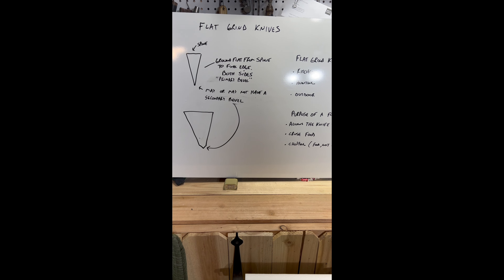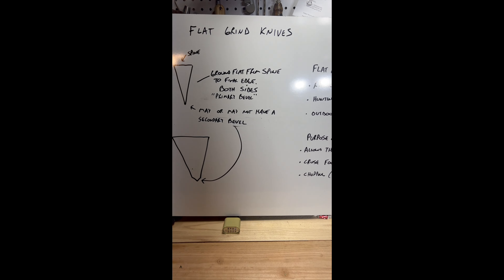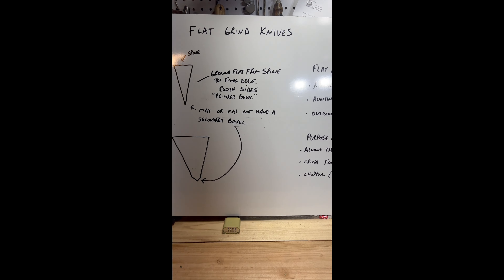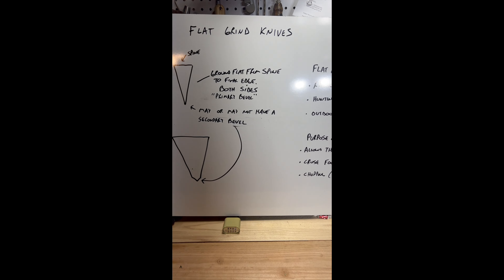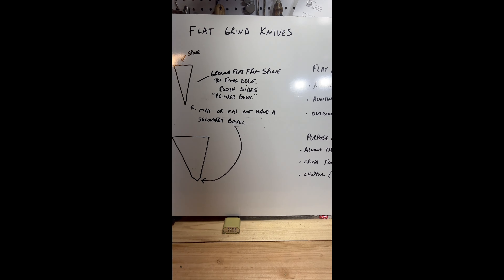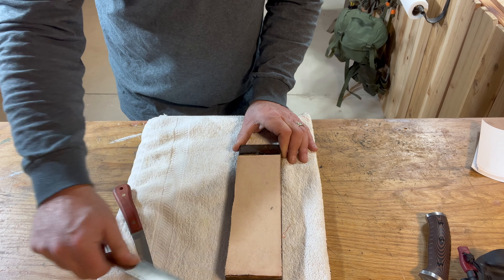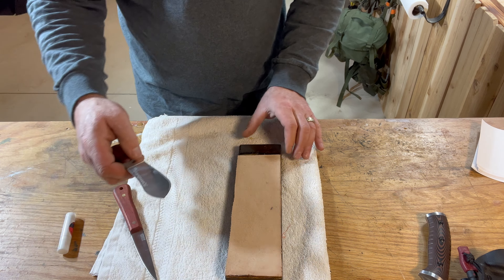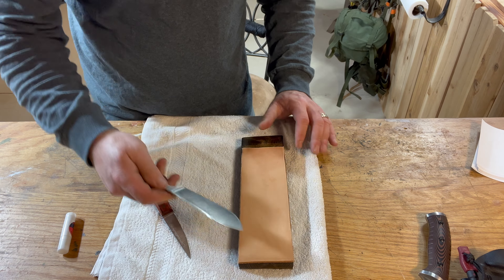Flat grind knife stropping tutorial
Bear with me as I begin the editing journey here on YouTube!